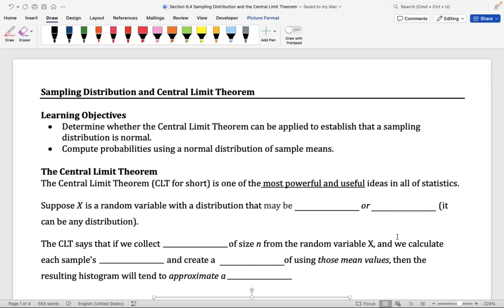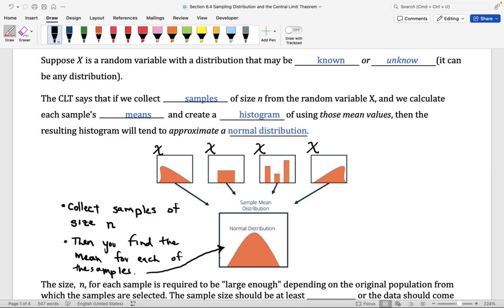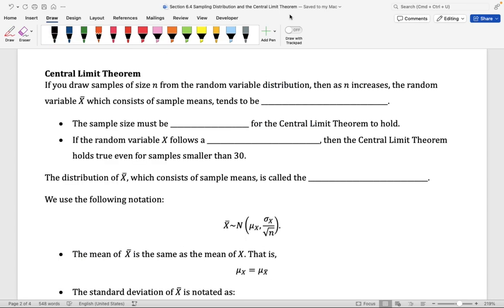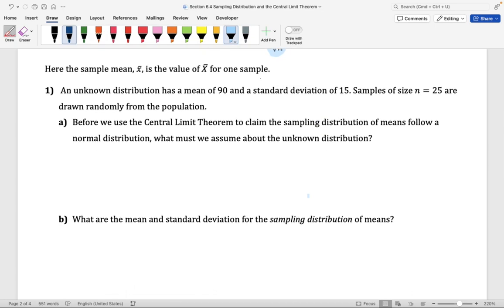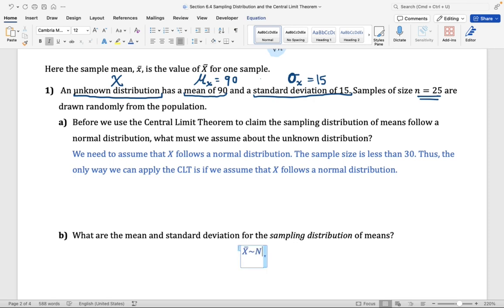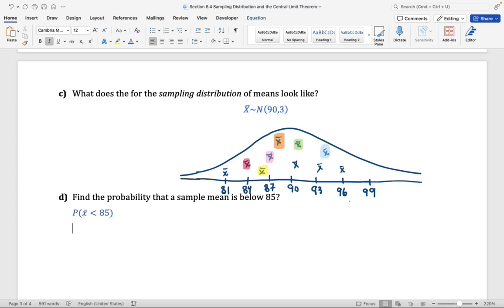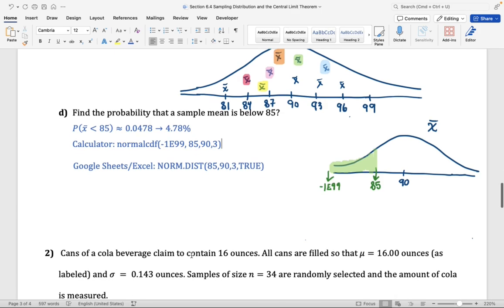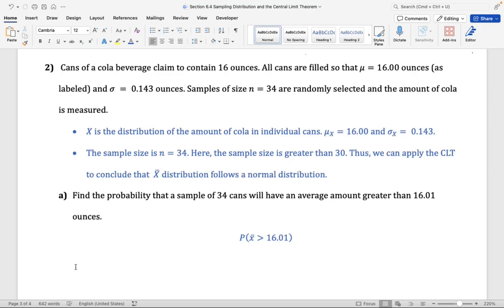6 5A Sampling Distribution CLT